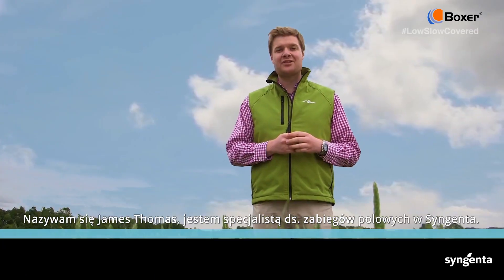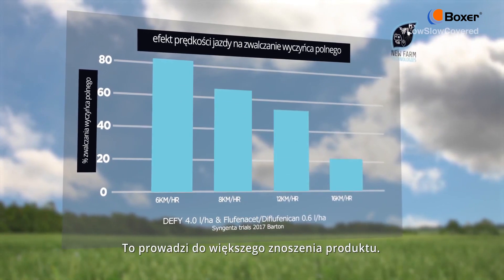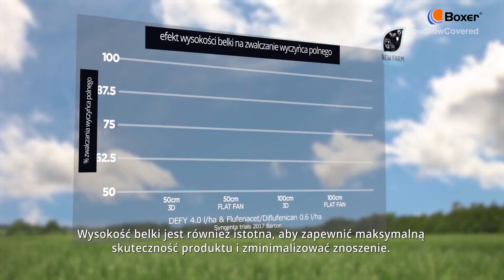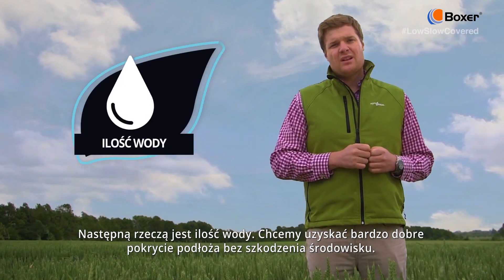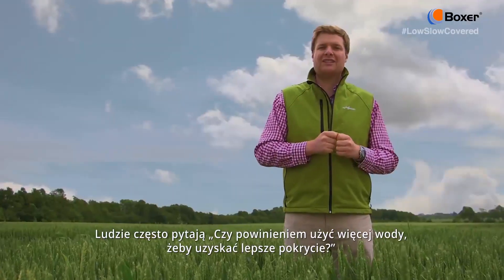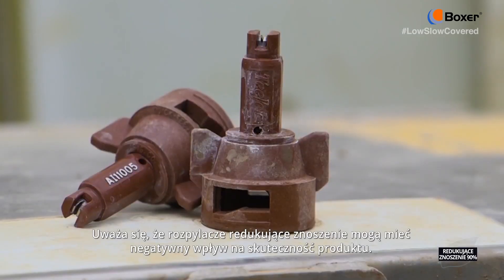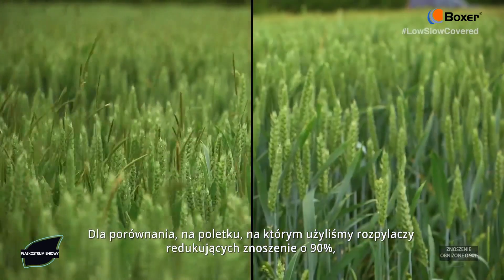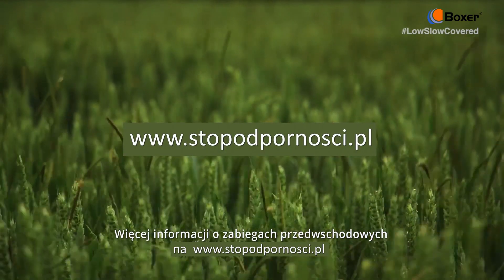Jak poprawić skuteczność zabiegu przedwschodowego? | BOXER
Jak skutecznie wykonać zabieg przedwschodowy? Zobacz porady polowe eksperta technicznego Syngenta.